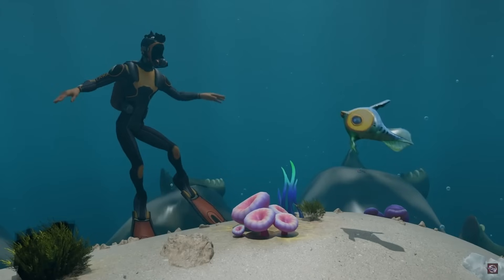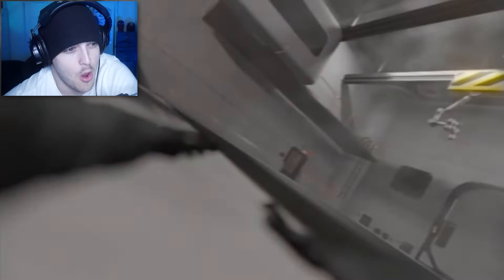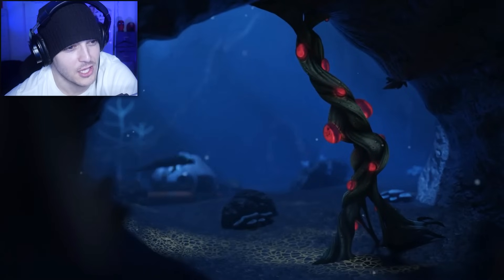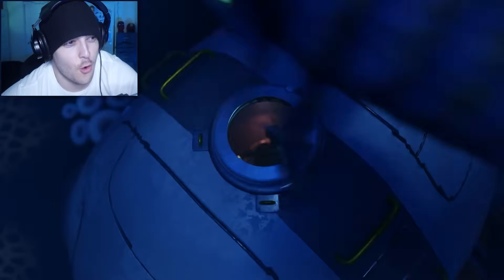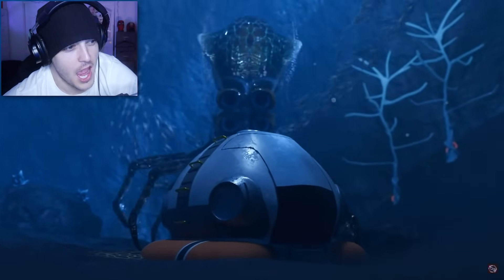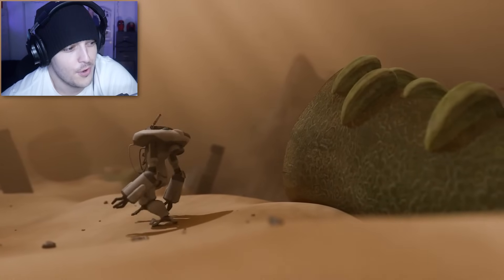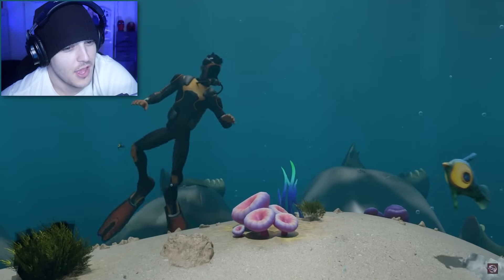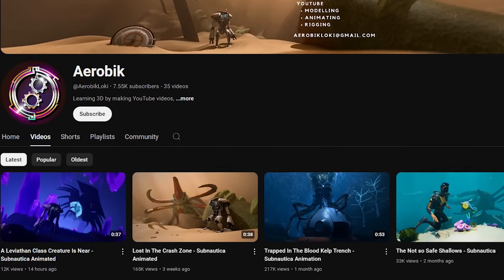The Subnautica Leviathan Incident Is TERRIFYING..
Reacting to The Leviathan Incident and other SCARY Subnautica VHS Analog Tape Horror scenarios!